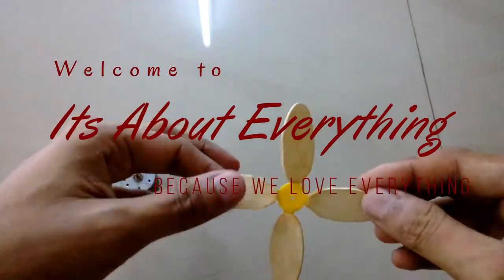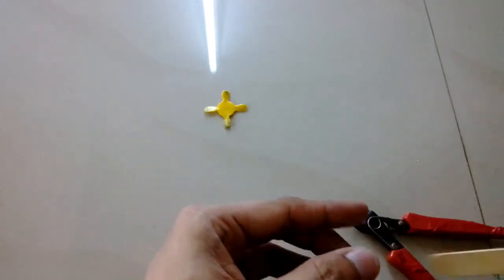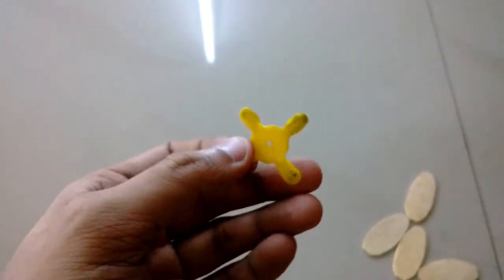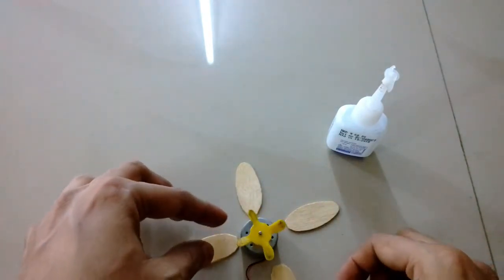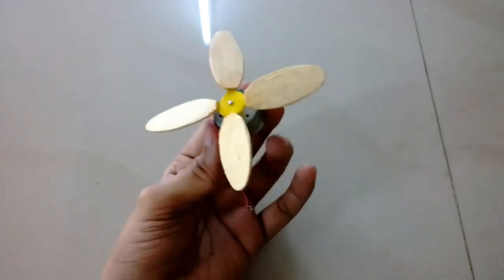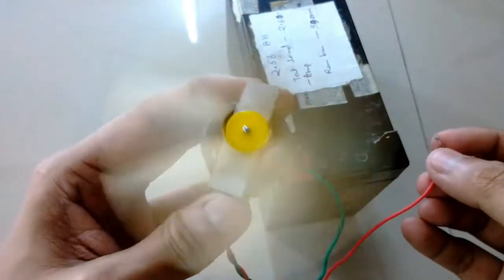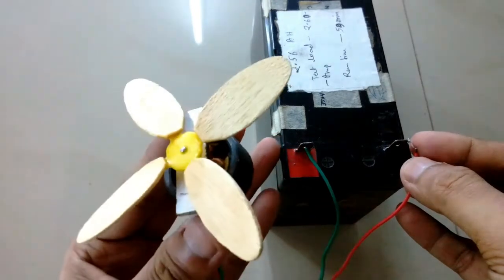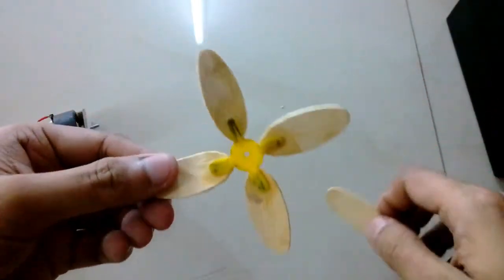How to make a fan blade in the easiest way --- Its About Everything.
Hello friends
welcome to "Its About everything"
So guys in this video i am showing you the simplest way of making a dc fan blade. I am Using an old tomato catchup bottle cap and some old ice-cream sticks and some super glue and that's it.
I hope you enjoyed it or will enjoy it.